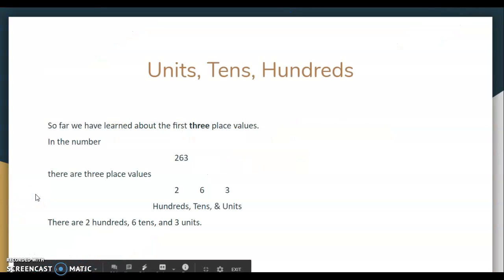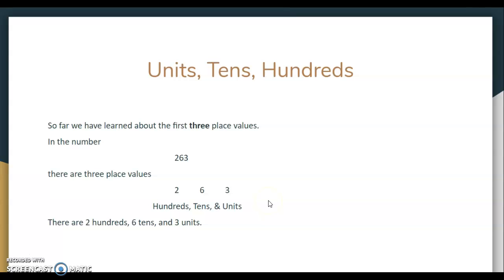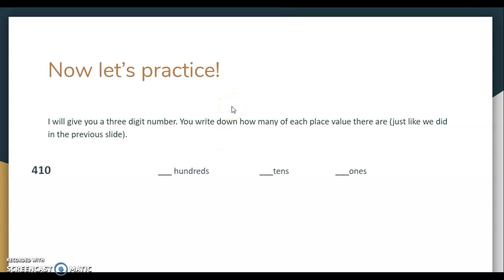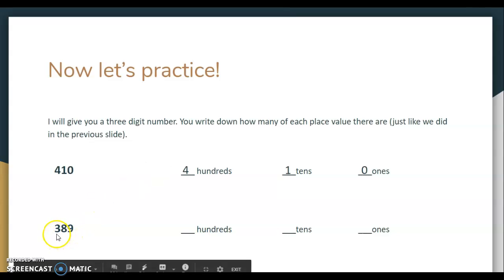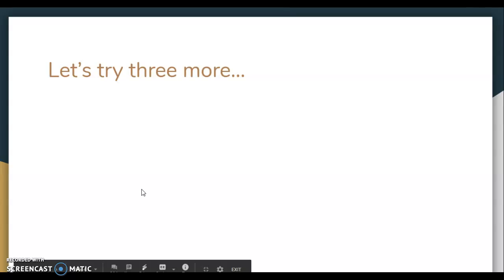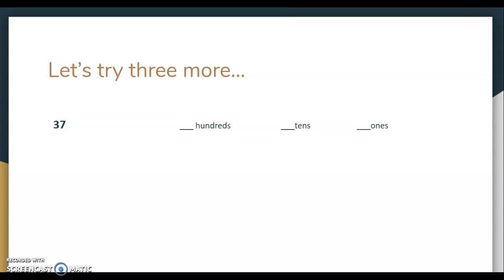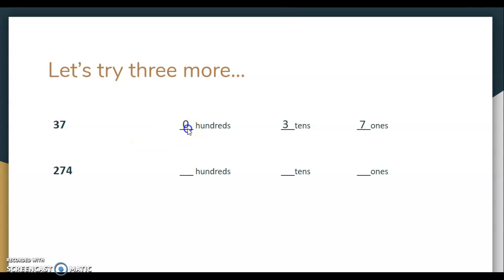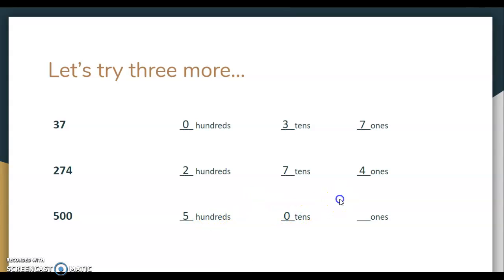Place Value of Numbers up to 500